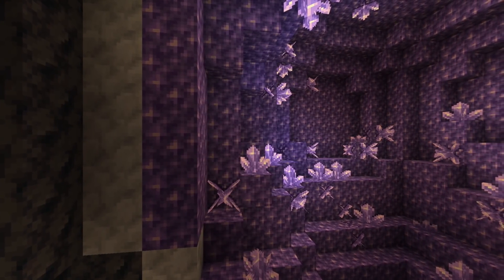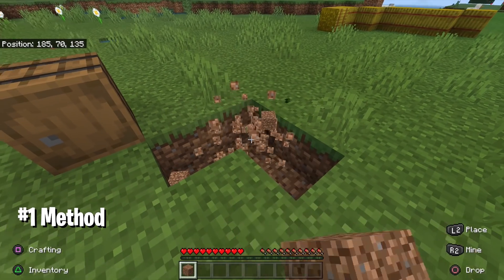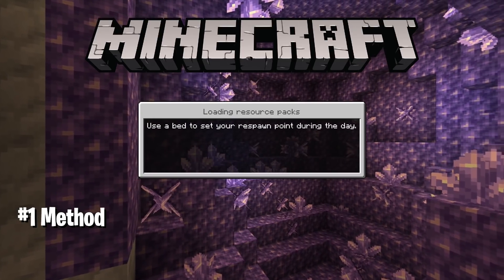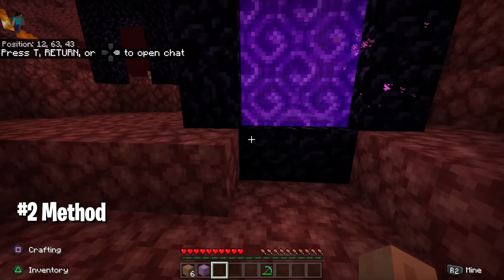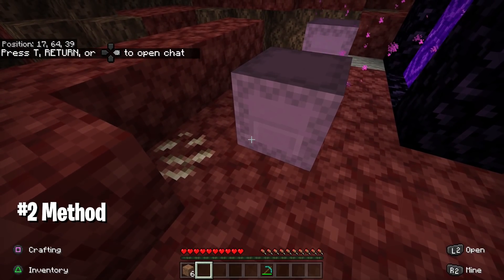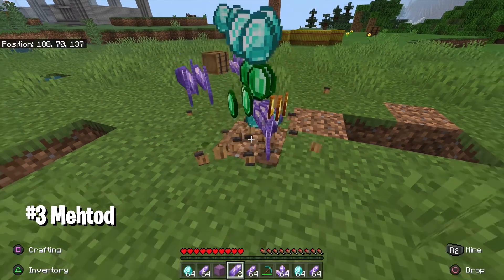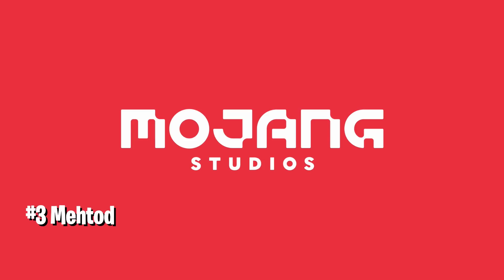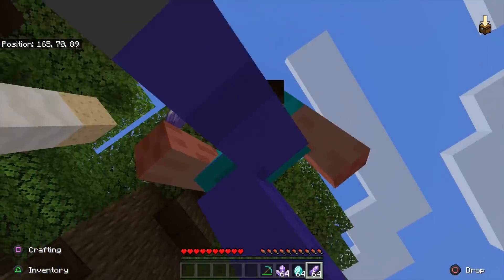MINECRAFT ALL DUPLICATION GLITCHES 1.17 TUTORIAL! (After Cave & Cliff Update)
Minecraft duplication glitches
Minecraft bedrock duplication glitches

In this video I will be showing you every minecraft duplication glitches that works in 1.17 after cave and cliff update.